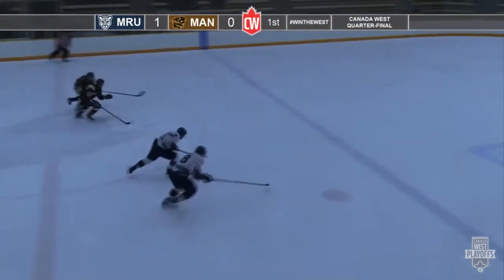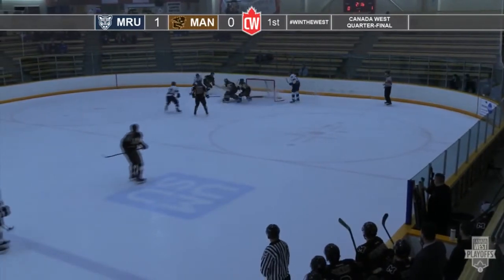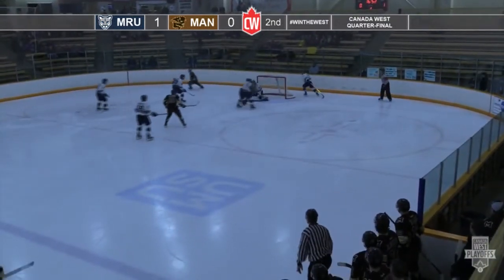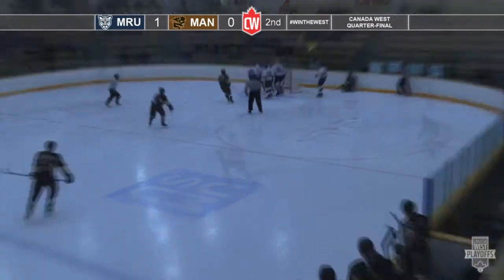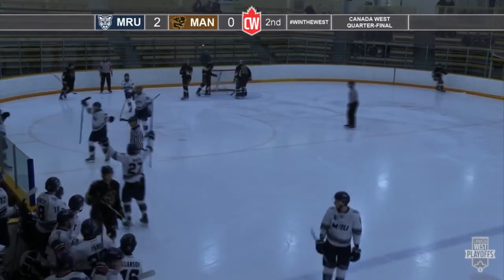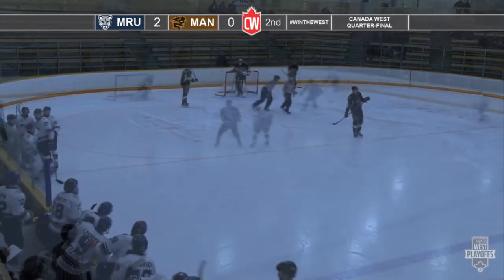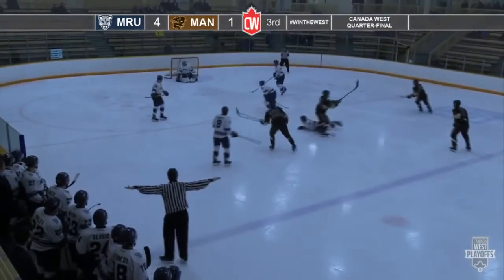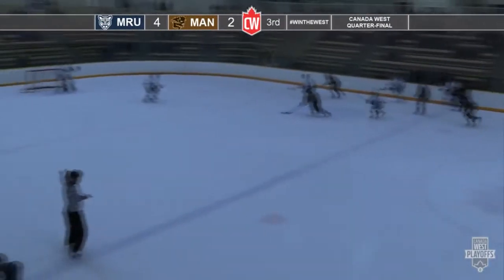Bison Highlights | MHKY | Manitoba vs. Mount Royal - Game 2 of Quarterfinals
Highlights from Game 2 of the 2018 Canada West MHKY Quarterfinals between Mount Royal Cougars and Manitoba Bisons. February 17, 2018.